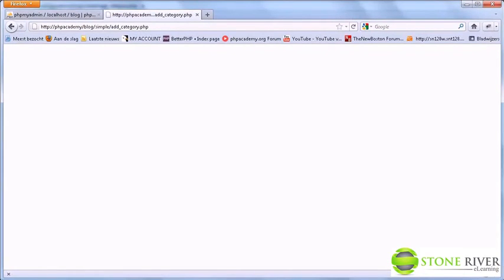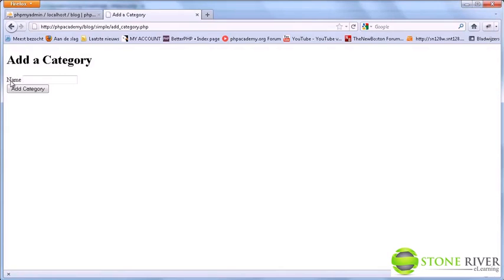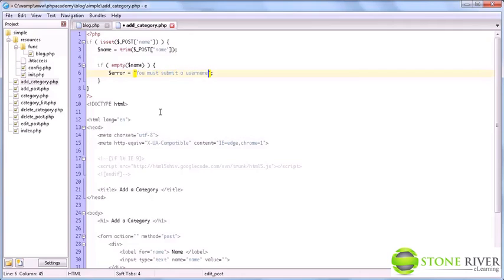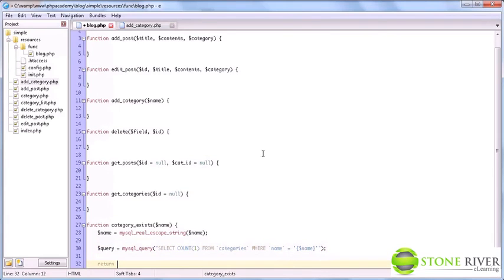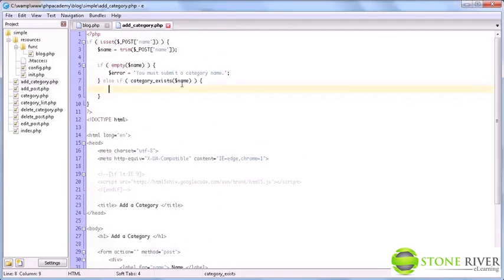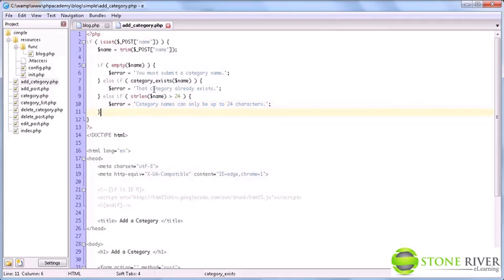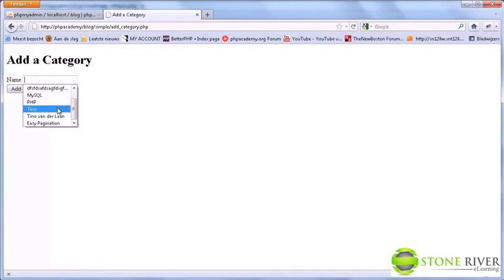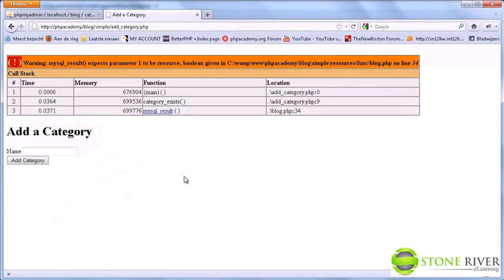Chapter 3 - add category.php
Tutorials : MySQL and PHP Fundamentals

This course is meant for beginners. A basic understanding of PHP and programming in general is recommended, but you certainly don't need it. You will learn how to set up a MySQL database, connect to and integrate with PHP. This MySQL / PHP combination is the foundation of most dynamics wesites these days.

Chapter 1: COURSE INTRODUCTION
Introduction and MySQL Basics

Chapter 2 MYSQL BASICS
Creating a Database
Inserting Data
SQL Injection
Select Queries
Select Queries Part 2

Chapter 3: HOW TO CREATE A BLOG WITH MYSQL
Introduction to Creating a Blog
Create Your Database
Beginning to Code (config.php and init.php)
add_category.php
Finishing Up Our 'Add a Category' Page
Adding a Post
Adding a Post Part 2
Displaying Posts
Displaying Posts Part 2
category.php and delete.php